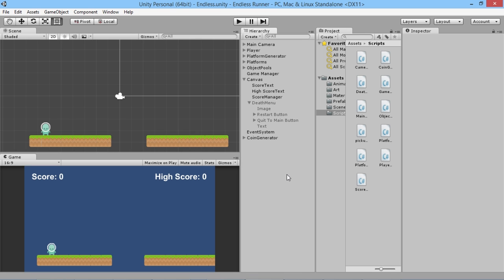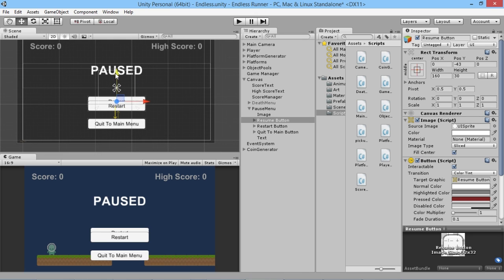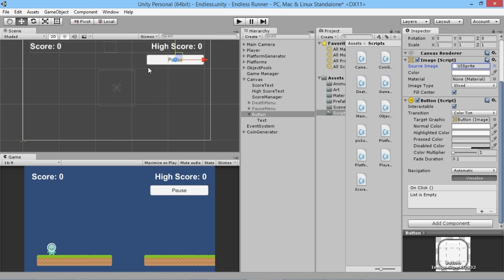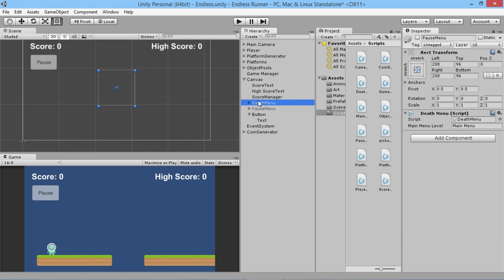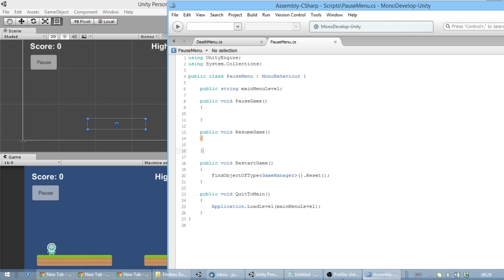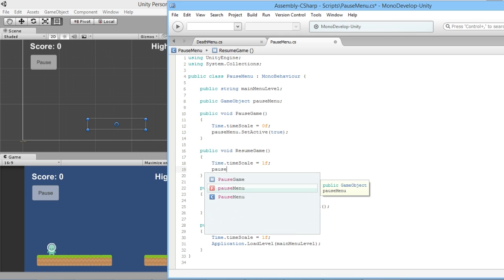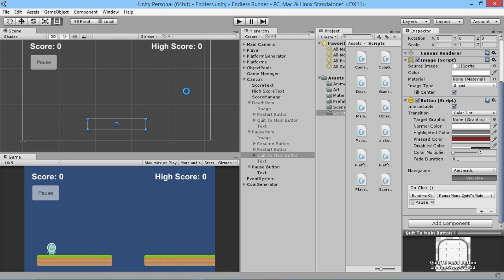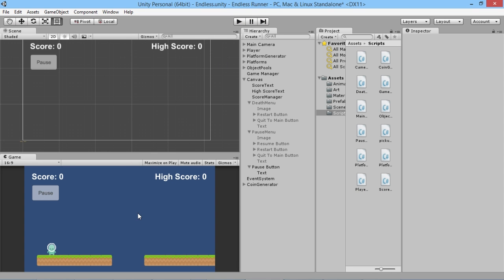Unity Endless Runner Tutorial #18 - Making a Pause Menu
In this episode, we learn how to add a menu and let the player pause the game.

Get the art asset's used in this episode from Kenney